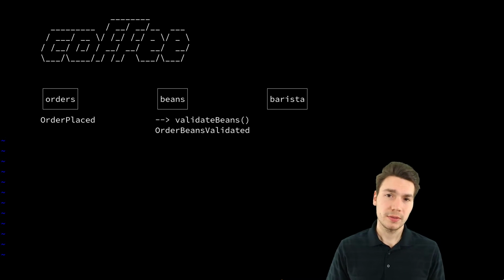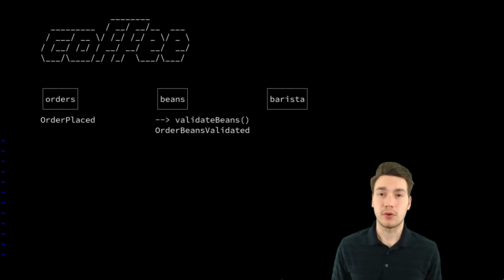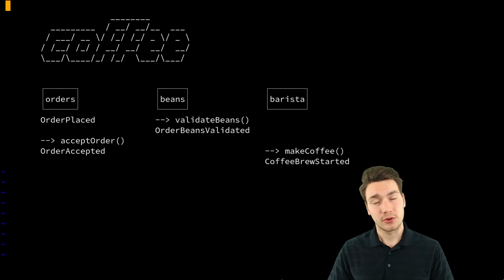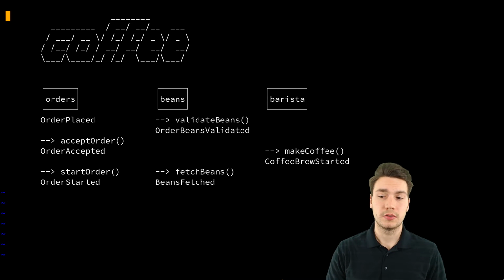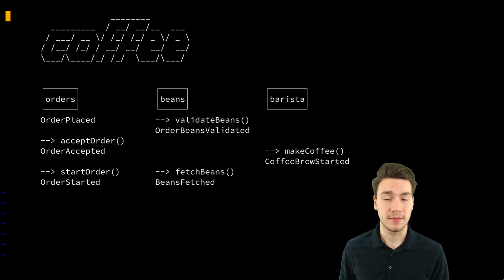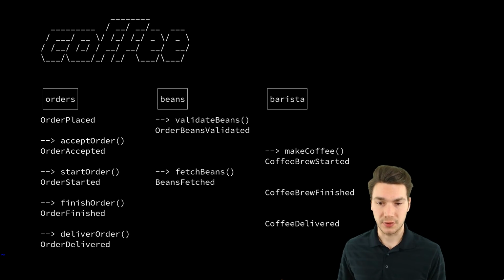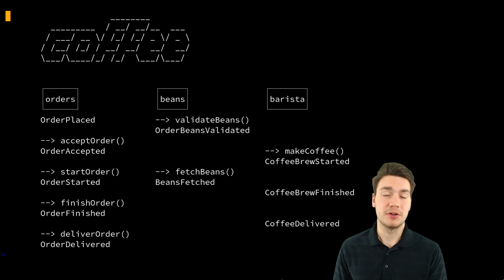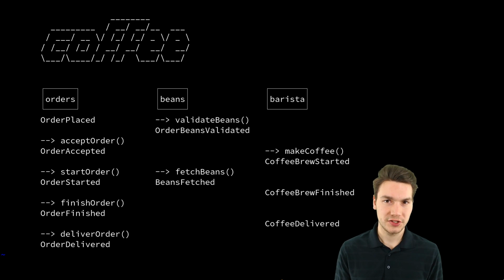8. Scalable, event-driven coffee shop - Event Sourcing, Distributed Systems & CQRS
This episode shows a coffee shop demo application to showcase the concepts introduced earlier.